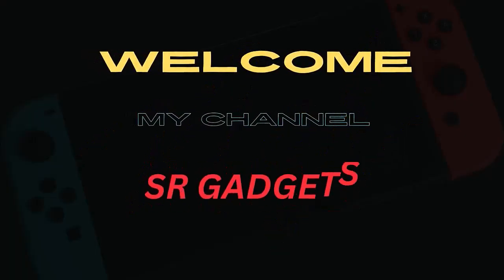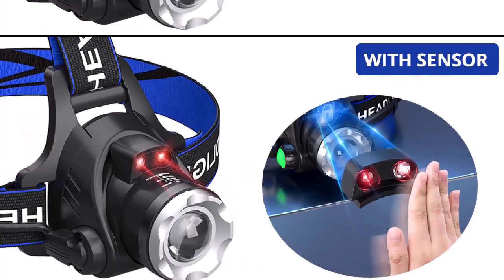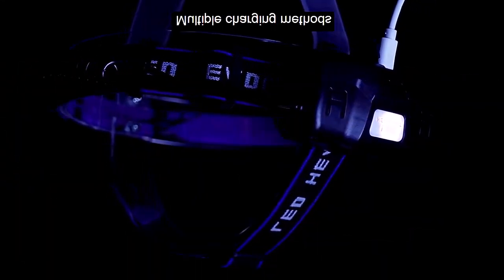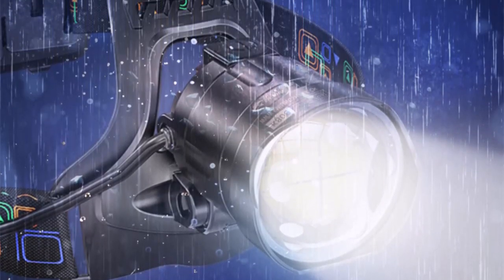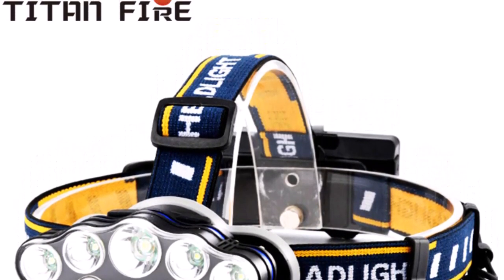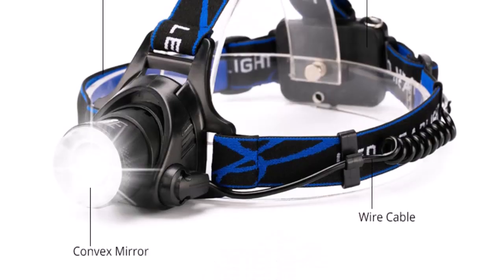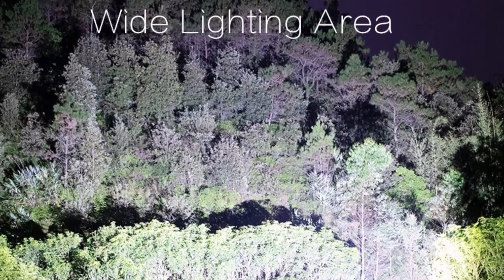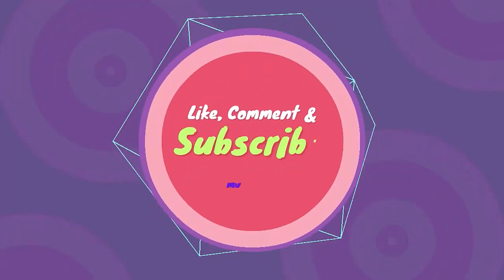top 5 led headlamp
If you want buy this products click the link Aliexpress.

Powerful XHP100 Led Headlamp Zoomable USB Rechargeable Headlight Waterproof Output 18650 Head Torch Fishing Flashlight Camping

Fishing Headlight T6/L2/V6 3 Modes Zoomable Waterproof Super bright camping light Powered by 2x18650 batteries

Powerful LED Headlamp 18650 DC Rechargeable Headlight Zoomable Head Lamp Waterproof Head Light High Lumens Head Flashlight
T20 LED Headlamp Rechargeable COB 8 Modes Headlight Lamps 6000 Lumens Flashlight Zoomable Waterproof for Camping Fishing

LED USB Rechargeable XHP70 High Power Headlamp 90000 Lumen Powerful Super Bright Waterproof Fishing Searching Camping Flashlight